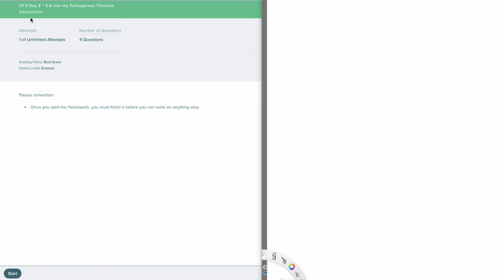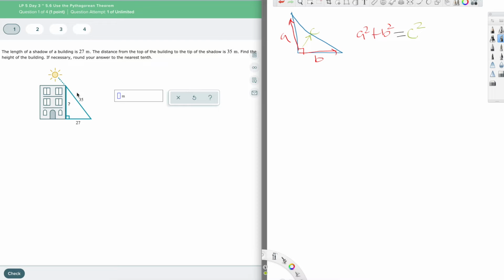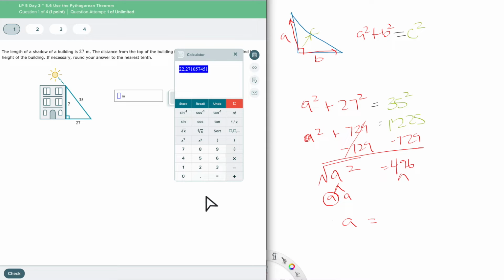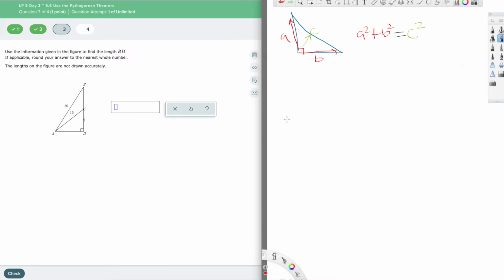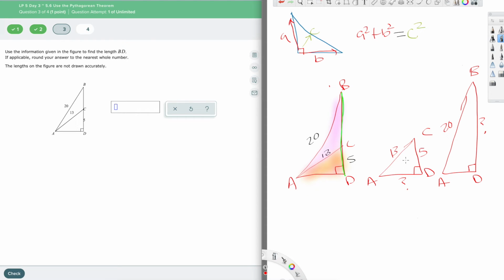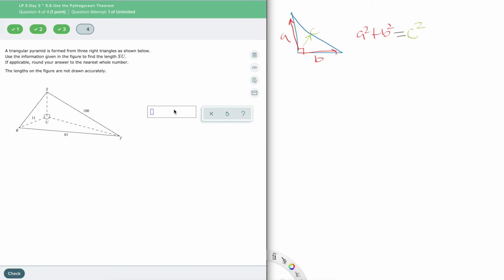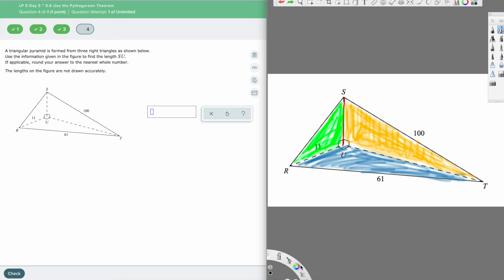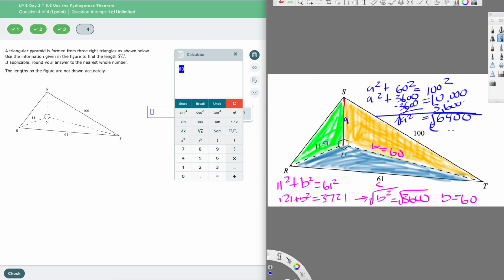5.6 Use the Pythagorean Theorem Math 8